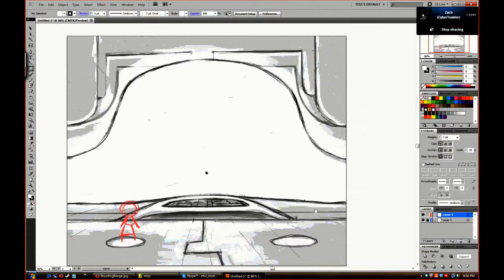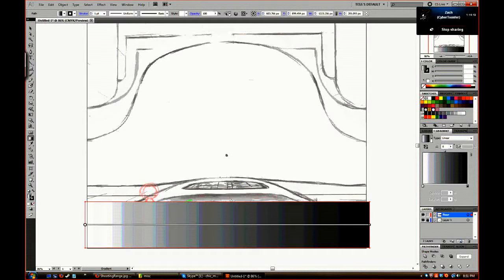VIVA JUEGO 0020 - Finishing Level One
I'm still here with Salty Justice, Toasty Justice, Zach, and Epicenter, and I've started cleaning up and finishing Level One in Illustrator.